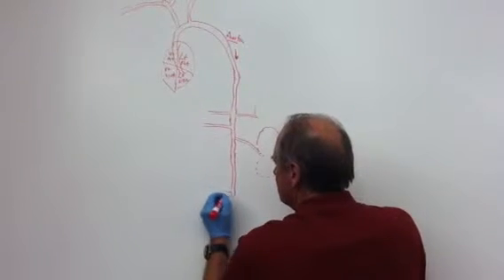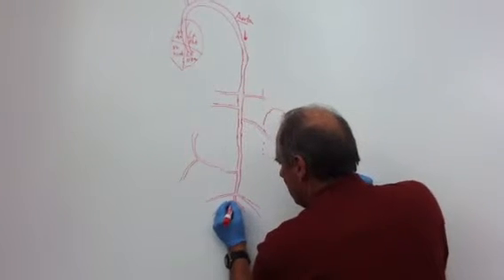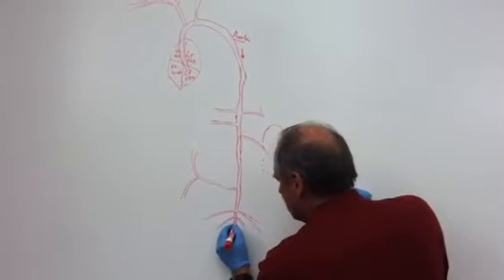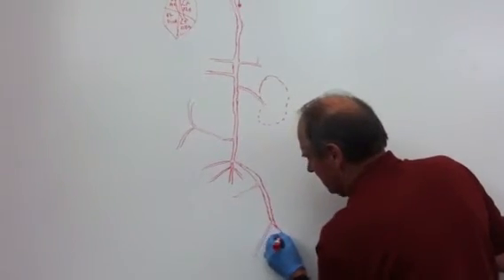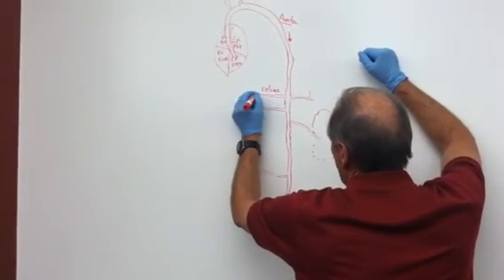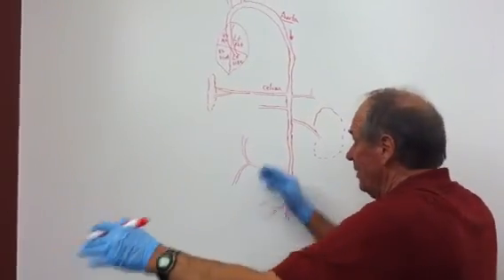Cat artery diagram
Cat arteries